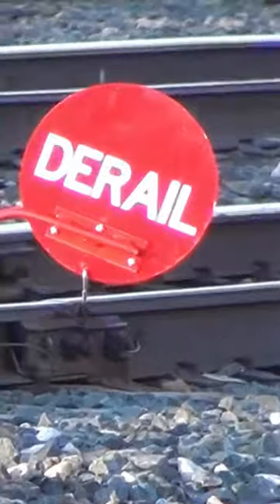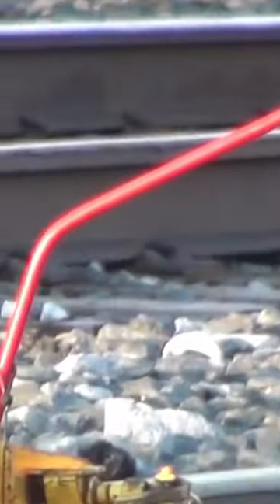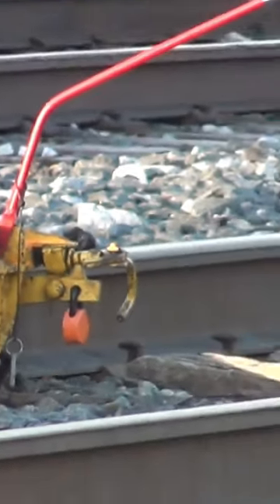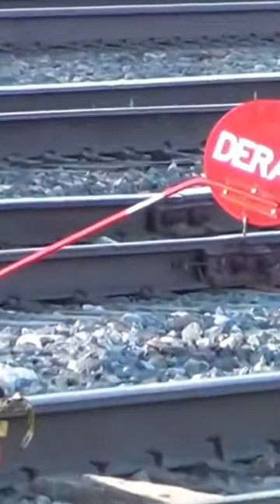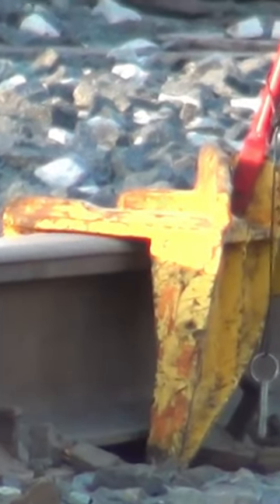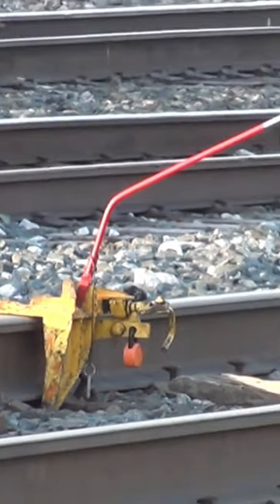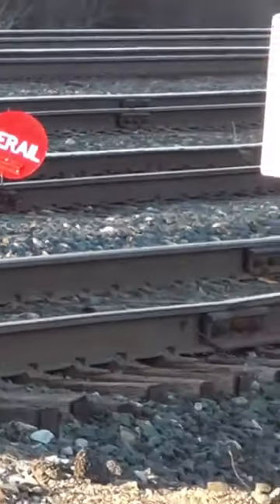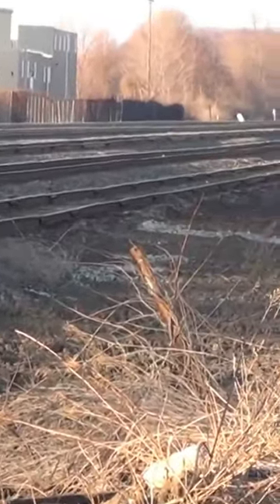Intentional Train Derailment And a Red Caboose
Intentional Train Derailment And a Red Caboose CSX . Not all train derailments are accidental. the railroads sometimes use a derail device for safety reasons like the one on CSX tracks in this video. Plus you will see a cool Norfolk Southern Caboose in this short video!

Please help out my channel by watching another one of my videos, leaving a Comment and hit the thumbs up button when you watch them and SUBSCRIBE to Wide World of Trains to see New Train Videos That I add on YouTube every day!

All aboard the Wide World of Trains Express! I have over 14,500 train videos on YouTube. There are Trains Galore here at Wide world of Trains, you can watch some of my many playlists where lots of my best videos can be seen!

Big Long and Massive Trains Here at Wide World of Trains. I film airplanes and jets too along with some wildlife